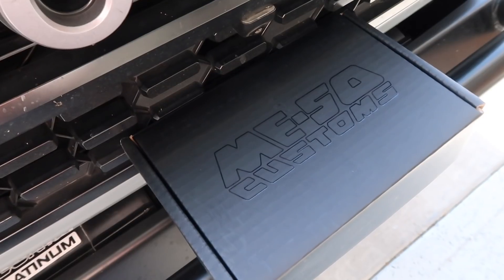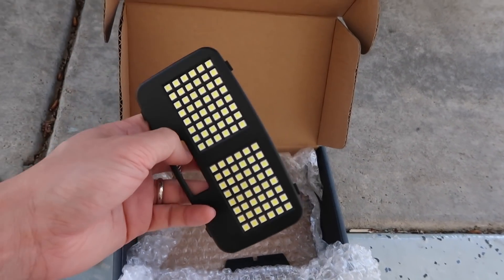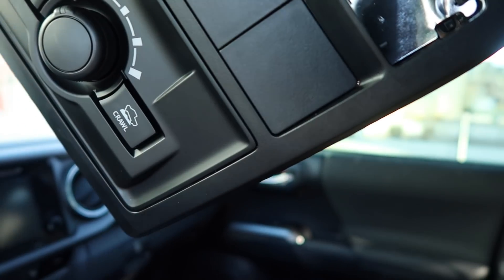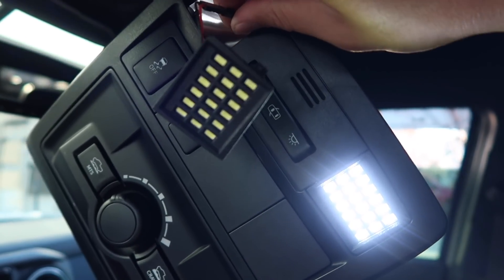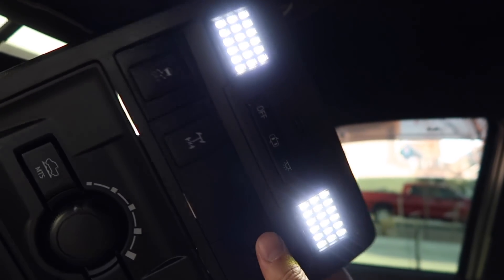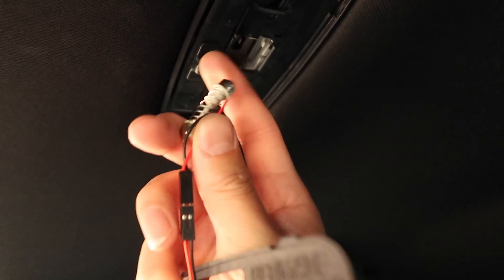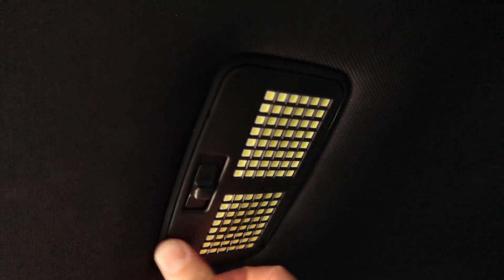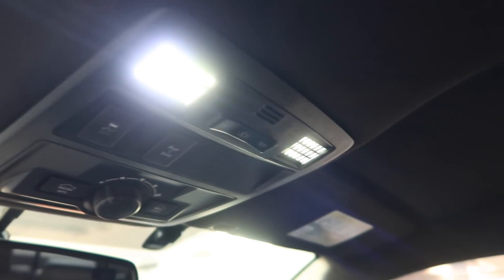Brightest Interior LIGHTS by MESO Customs for Toyota Tacoma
In this video, we are showing and installing the ME-SO Customs interior LED lights.

They are extremely bright and white, by far these are our favorite interior LED lights. Not only do they look good when they are on, but they also look great when they are off. They are super sleek and super stealth.

We have Tacoma TRD Pro grilles, grille lights, and other goodies.

The stuff we use from Amazon